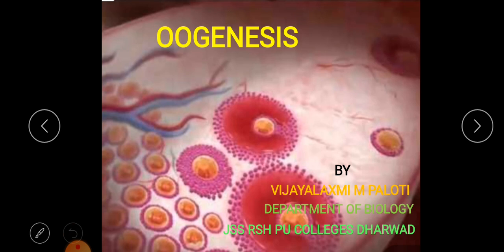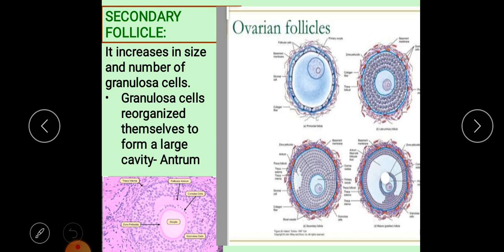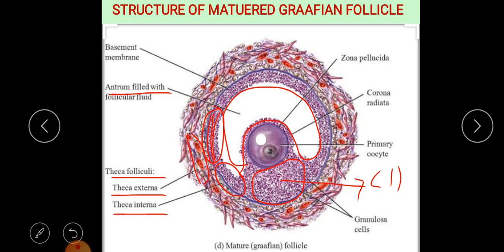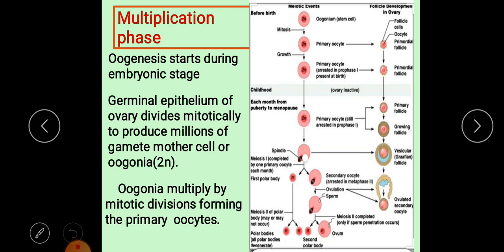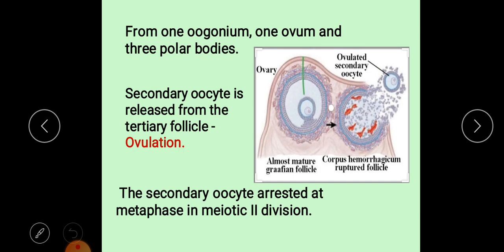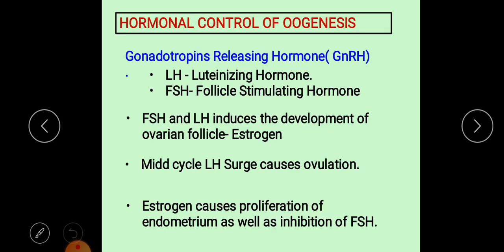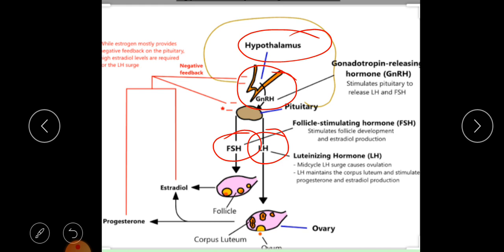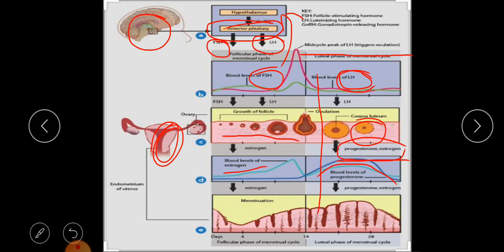HUMAN REPRODUCTION, PART-4 OOGENESIS